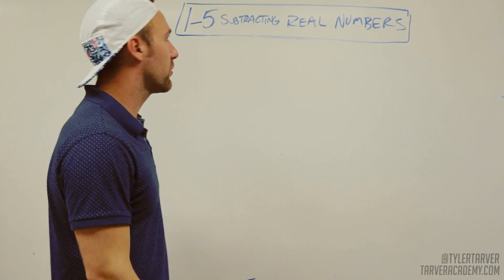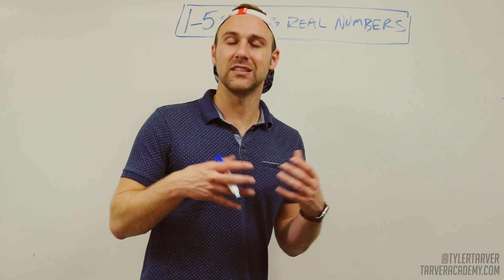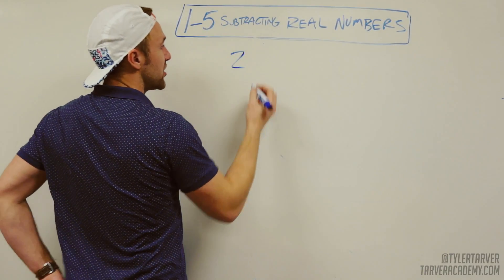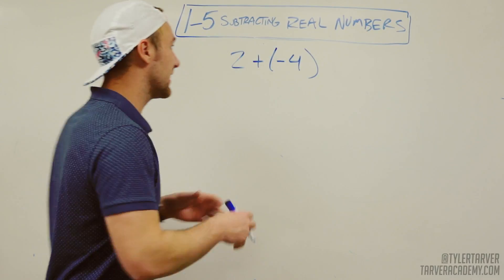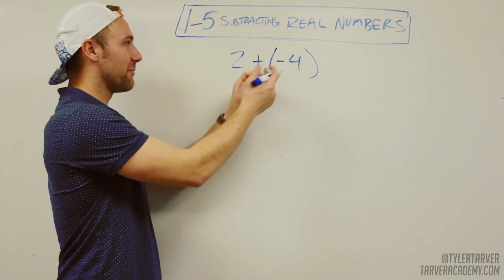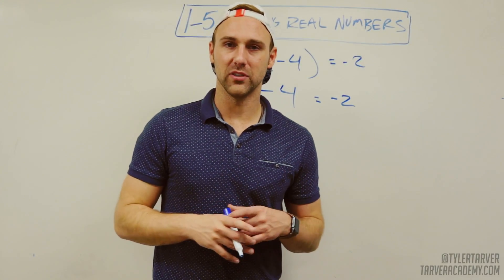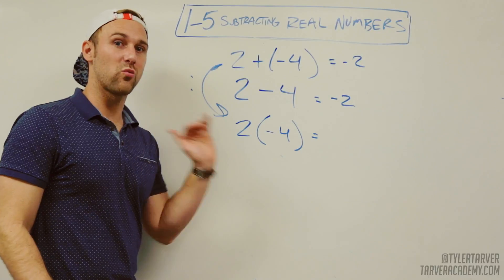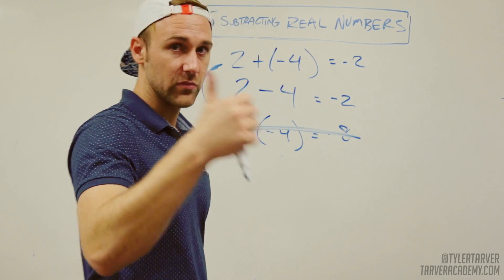Subtracting Real Numbers